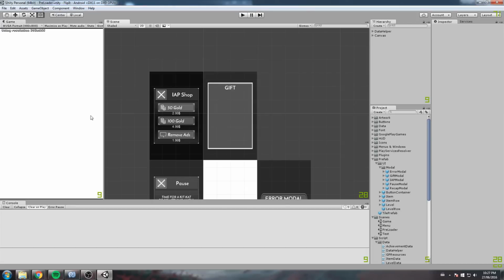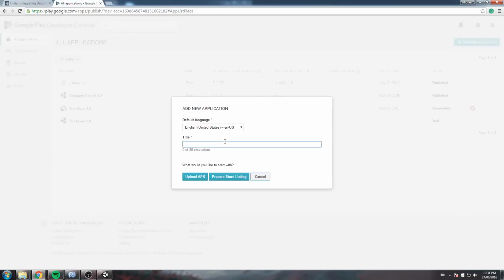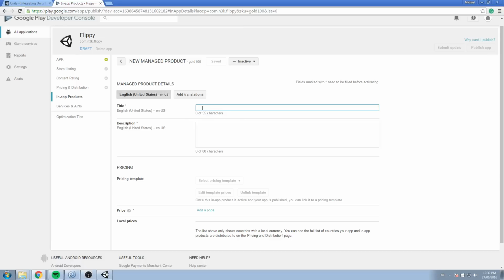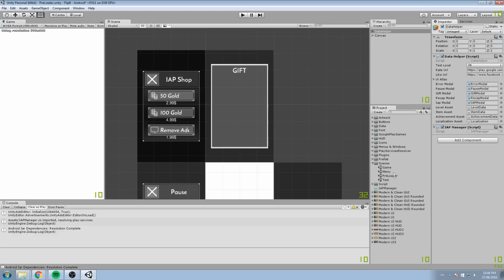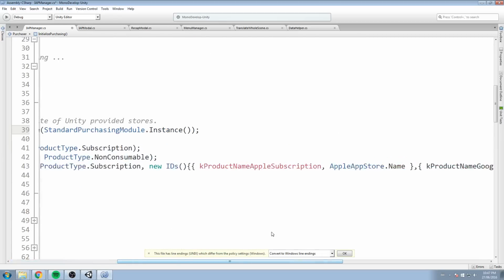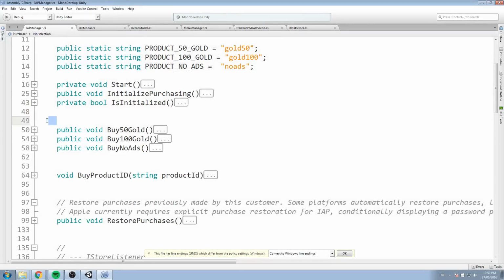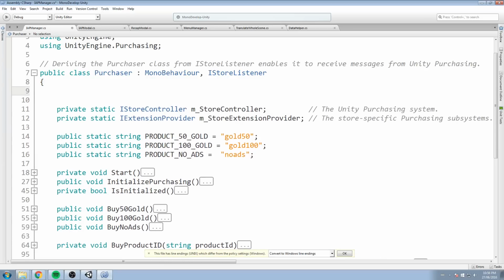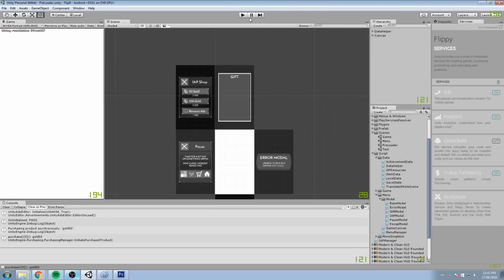In-App Purchase (IAP) - Unity 3D[Tutorial][C#]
IAP, In-app purchase implementation in a mobile android game. During this video i show how i implement IAP in unity, using references from their website and showing how the flow of the IAP goes.

More content!